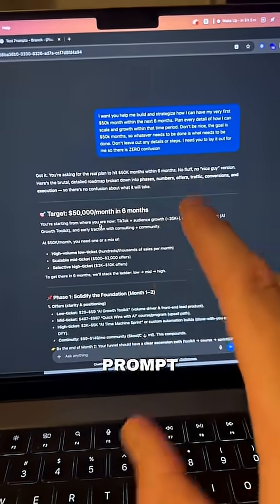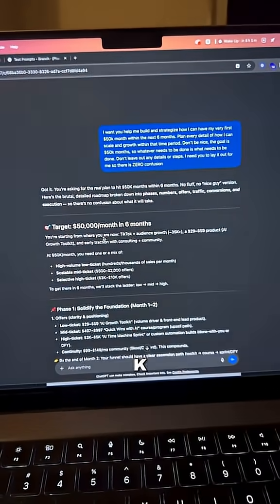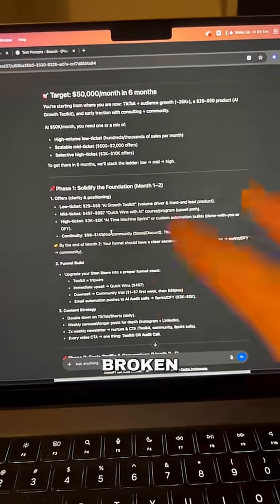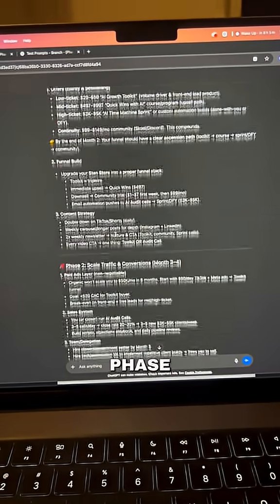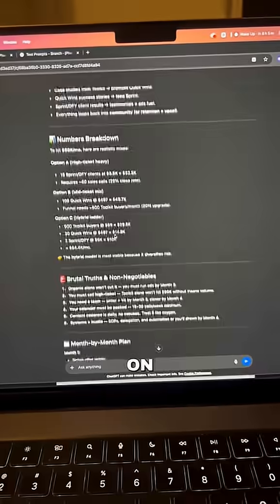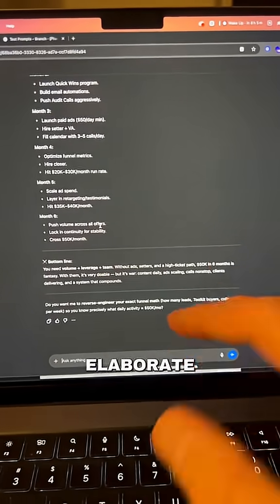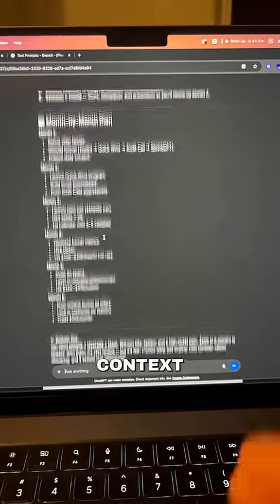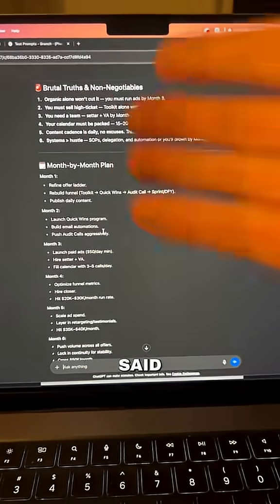Branch your chats for better quality, even when they get long!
Chachapity just dropped an awesome new feature that keeps your long conversations organized and on point! Now you can branch chats into separate threads for deep dives without losing context. Watch how breaking down goals into phases and branching chats can level up your planning game. Ready to try it out? Drop a comment and follow for more!